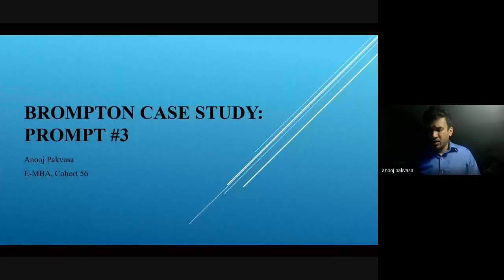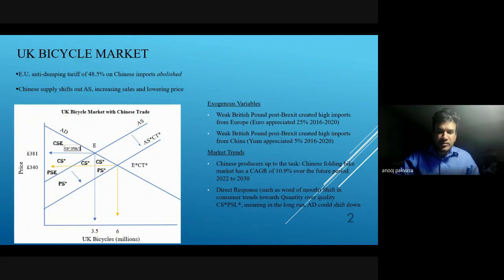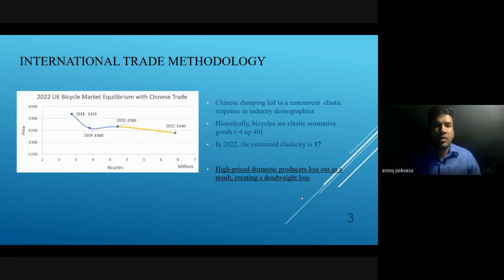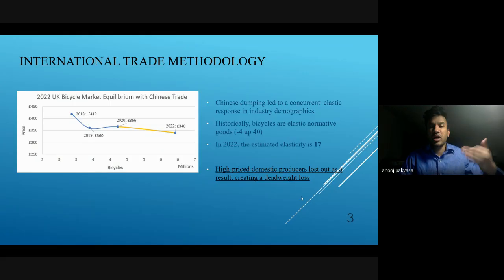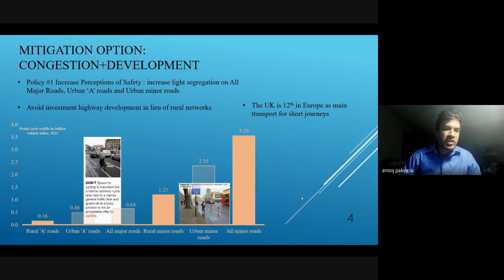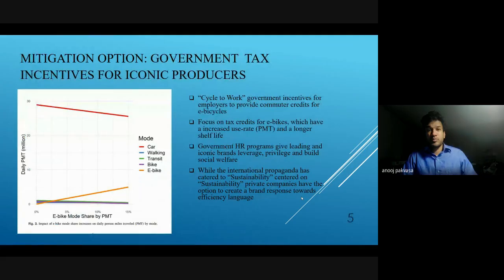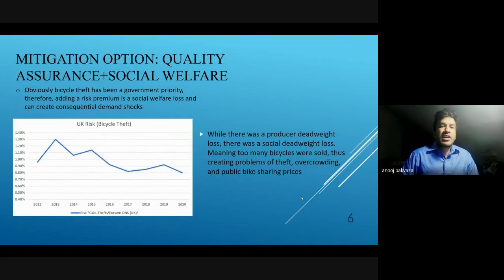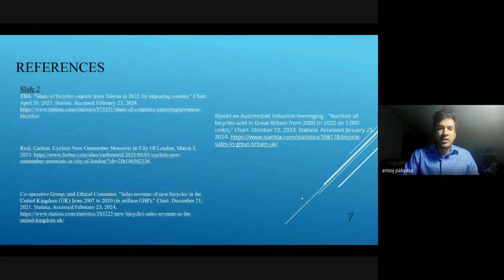I crushed this. I found that in Statista Taiwan was a proxy for China. For Chinese trade. (IBID).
I taught in a remote E-MBA as a Professor for Markets and Economies (Quantic School of Business & Technology) scoring a 94% on the final exam, and averaged 85% on weekly smartcases also received a 5/5 on the case study project, on a E-bicycle company in London.